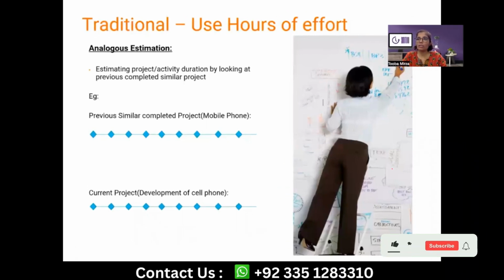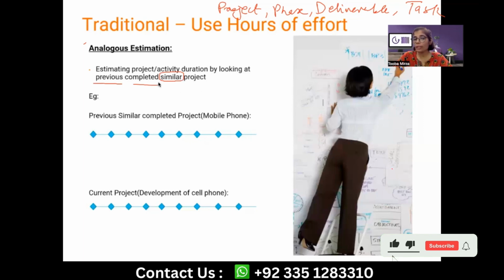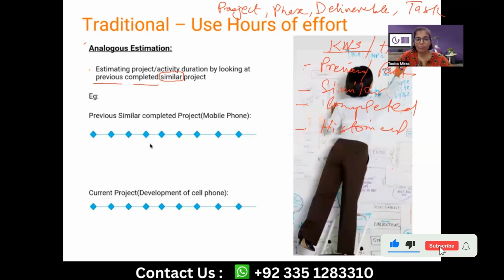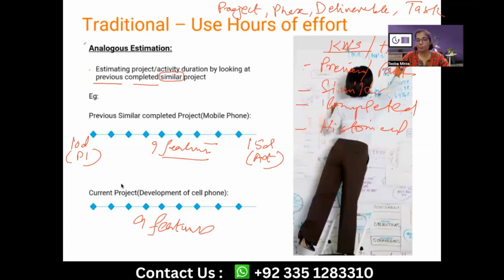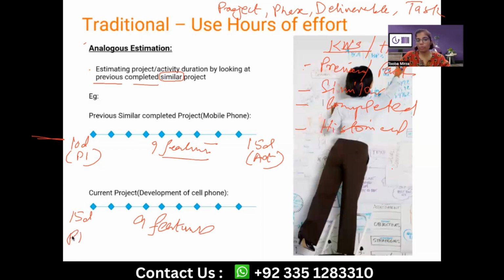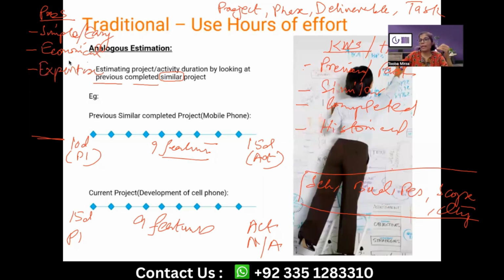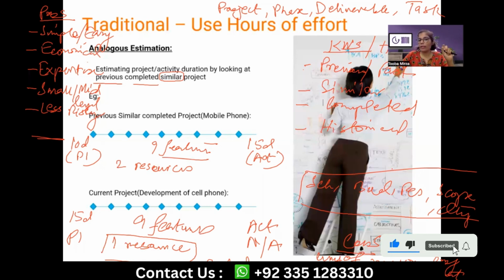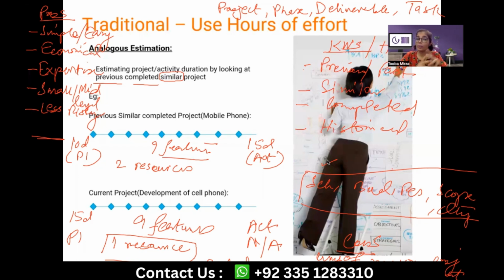PMP Learning - Analogous Estimation Technique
OTTC Mentor 'Tooba Mirza' is explaining the concpet of Traditional Estimation techniques in our PMP Live Training and Exam Prep course.

Analogous estimation is a method based on information gathered from historical data of previous completed similar projects, phases, tasks or deliverables.

To learn Project Management, join our upcoming PMP mentoring course starting from 7th Sep, 2024 with Mentor Tooba. Hurry up, registrations are open now.